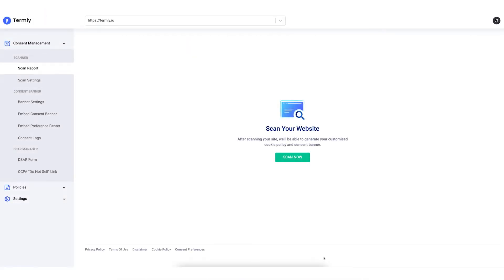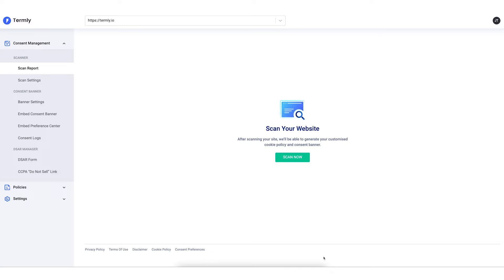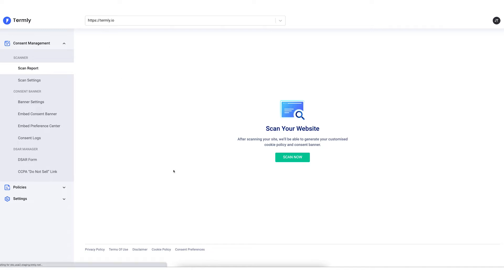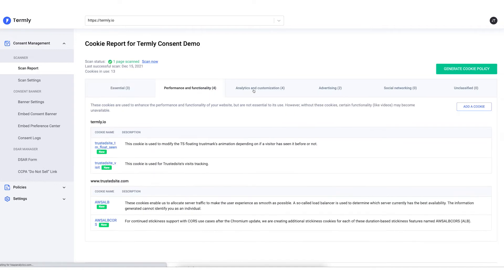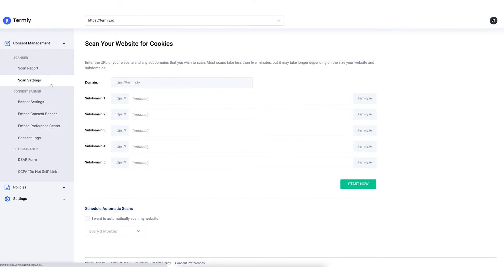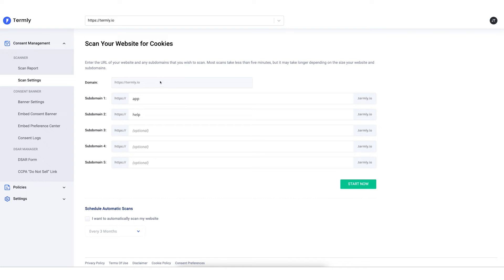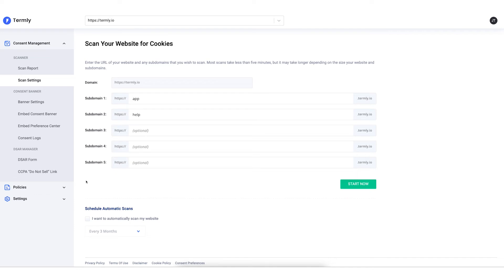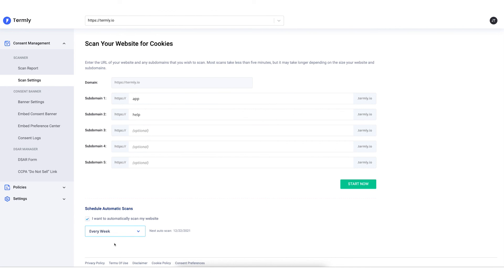How To Scan Your Website For Cookies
Learn how to scan your site for cookies using Termly's Cookie Consent Manager!

Jona walks you through this simple process of scanning your site to set up consent management and generate a cookie policy to comply with regulations like GDPR and CCPA.